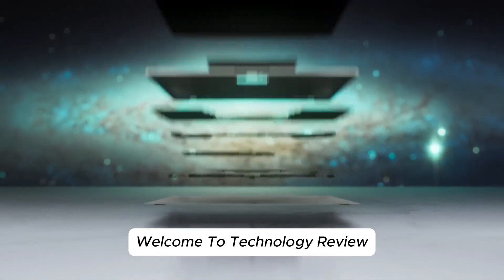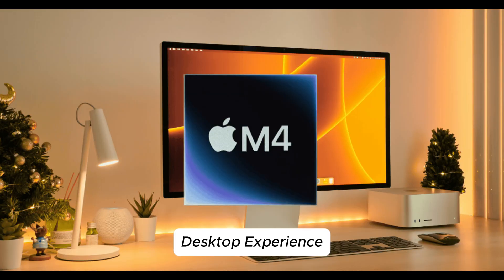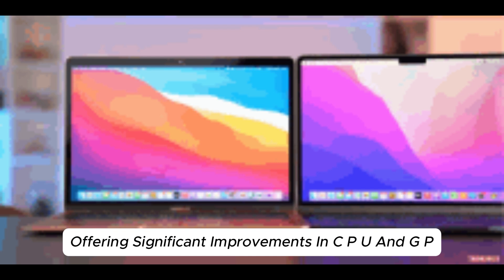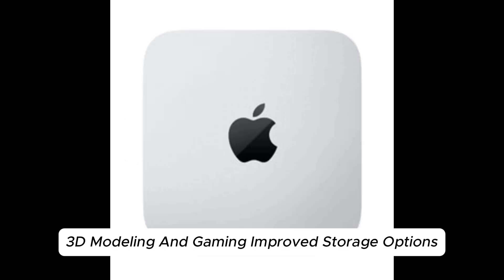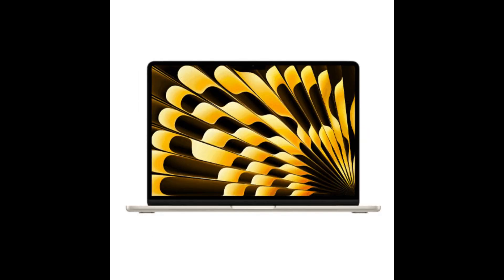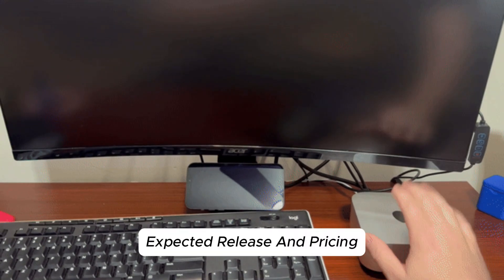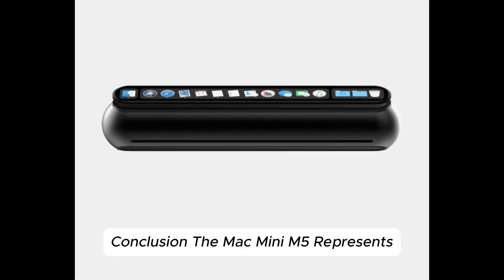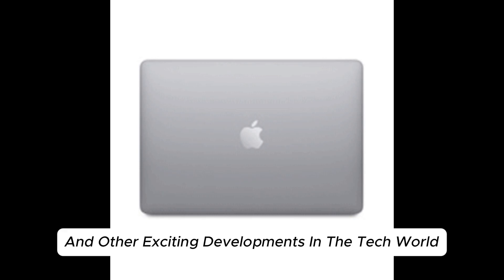What's Inside the FASTEST Mac Mini Ever Made?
Get ready to explore the most powerful Mac Mini ever created! In this video, we'll be taking a deep dive into the fastest Mac Mini ever made, uncovering its incredible specs and capabilities. From its lightning-fast processor to its advanced storage and memory, we'll leave no stone unturned. Whether you're a tech enthusiast, a creative professional, or just someone who wants to stay ahead of the curve, this video is for you. So, what are you waiting for? Let's tear down the fastest Mac Mini ever made and see what makes it tick!